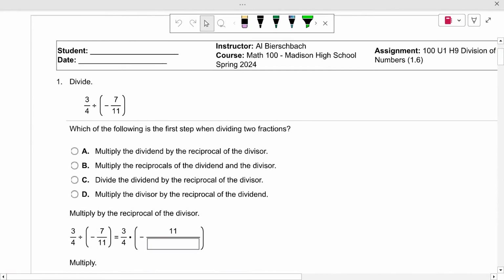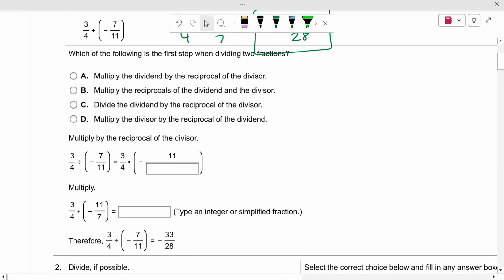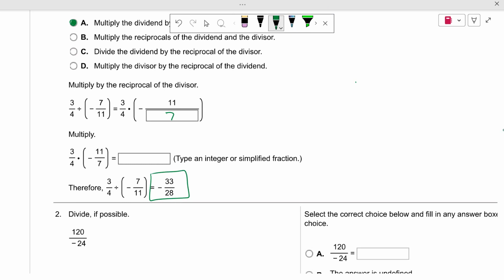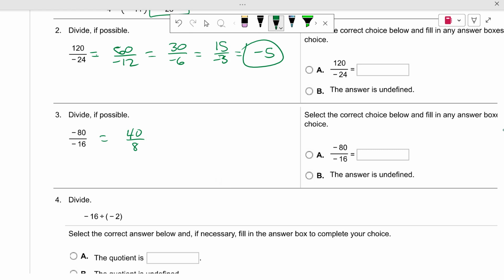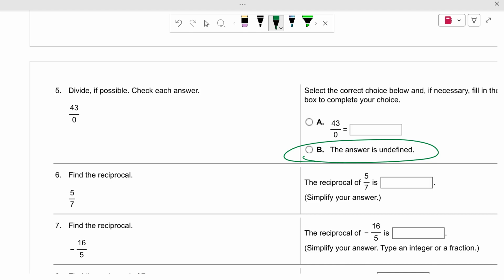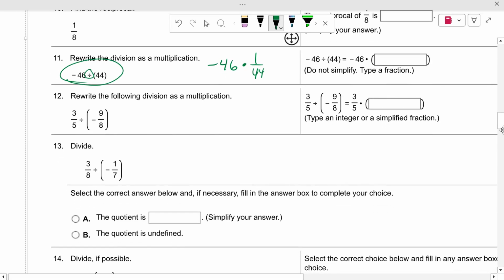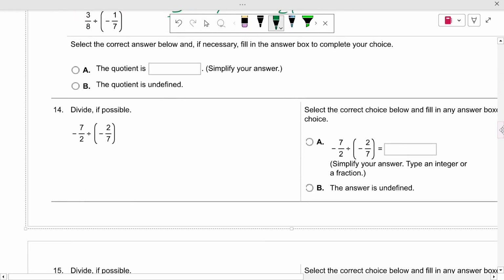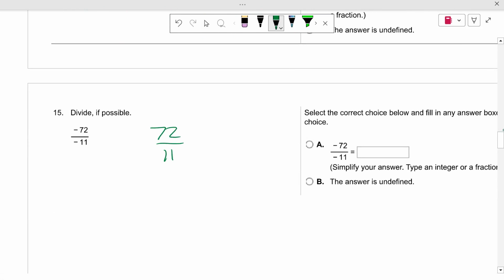Math 100 Unit 1 HW 8 Diving Fractions